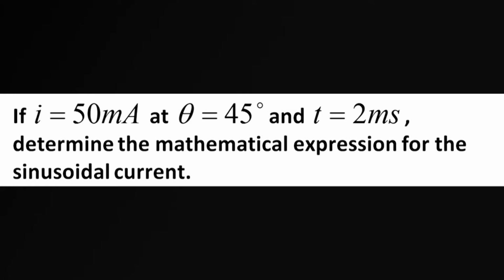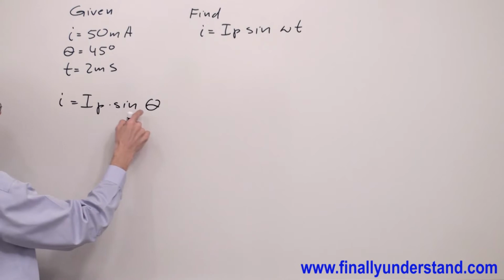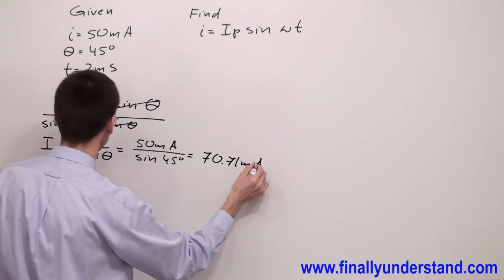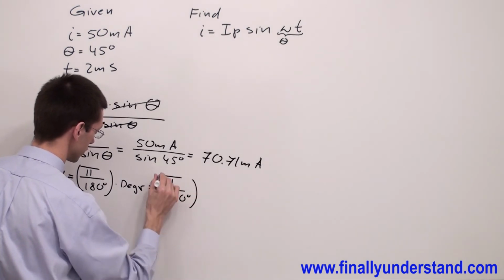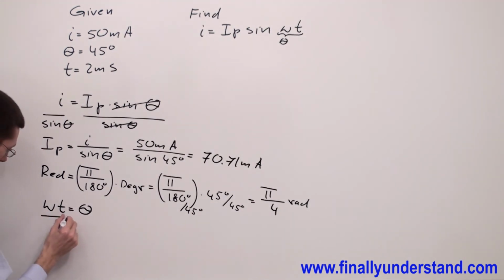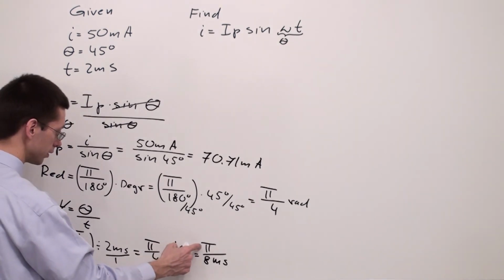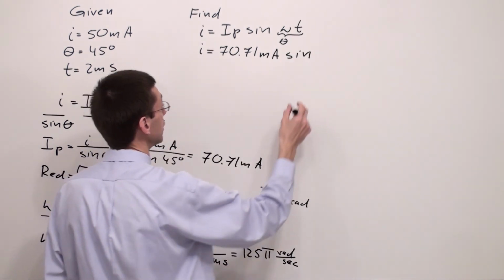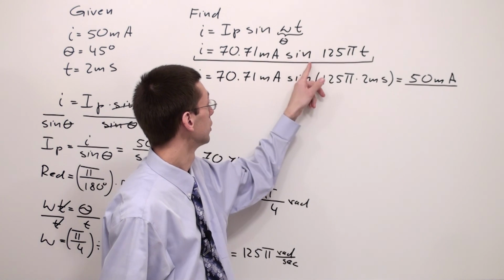Periodic Waveforms 27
Perfect for students, engineers, or anyone learning about signals and waves.
Whether you're studying for an exam or brushing up on signal basics, this video makes it easy to understand periodic waveforms step-by-step.